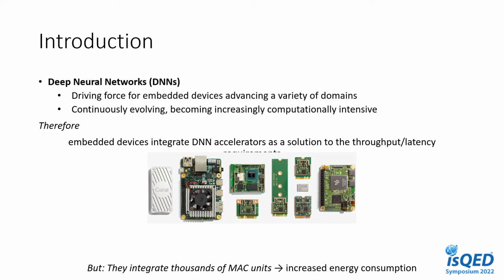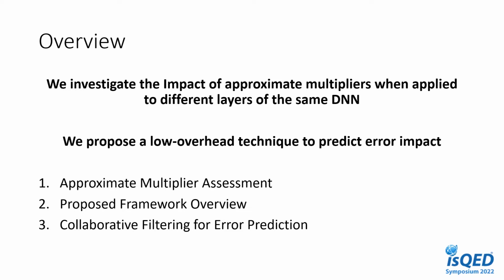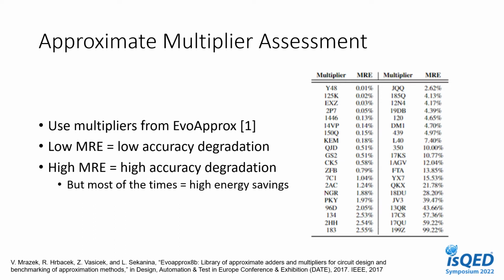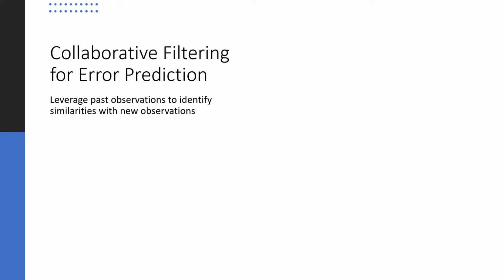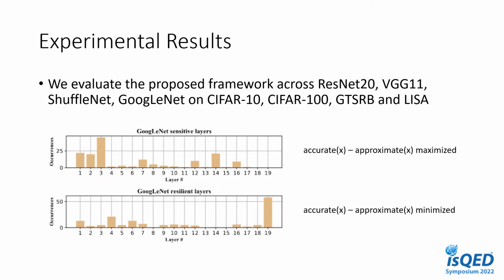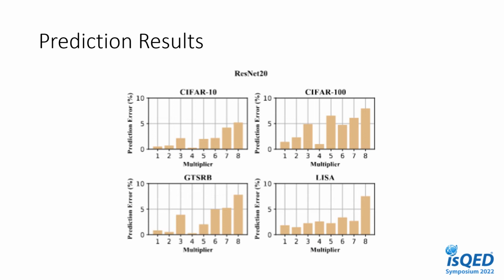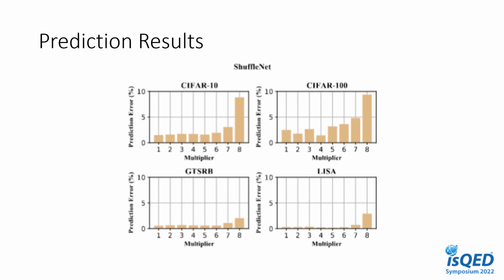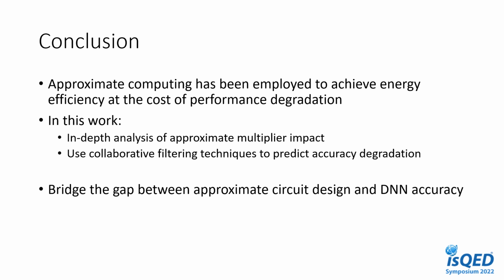How much is too much error? Analyzing the impact of approximate multipliers on DNNs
Deep Neural Networks (DNNs) have been heavily utilized in modern applications, imposing substantial challenges on embedded devices with limited resources. In the past few years, approximate computing has gained a lot of research attention as a computing paradigm that achieves significant energy efficiency gains by relaxing the need for completely accurate DNN performance. In this work, we conduct an in-depth analysis of the impact of approximate multipliers on different DNN layers. We leverage the layer sensitivity information to build a matrix, and we apply collaborative filtering techniques to predict the accuracy degradation inflicted on a target DNN when selecting different approximate multipliers. This work aims to bridge the gap between approximate circuit design and DNN accuracy by providing useful insight into the impact of approximation error on DNN inference.

Authors: Ourania Spantidi and Iraklis Anagnostopoulos
Southern Illinois University Carbondale